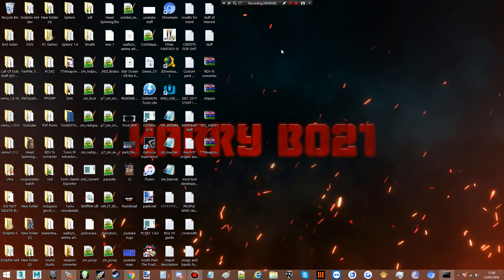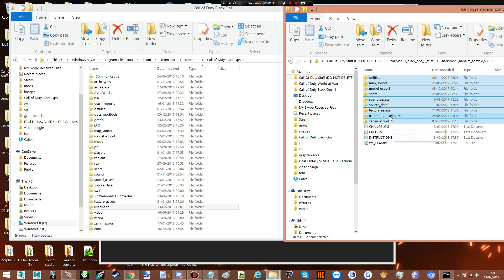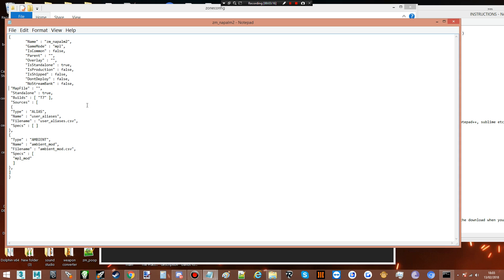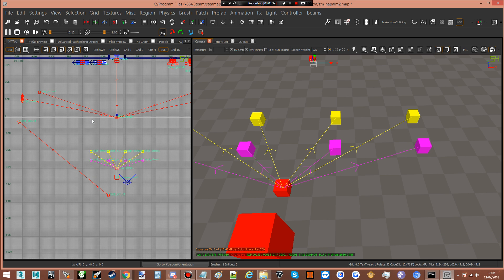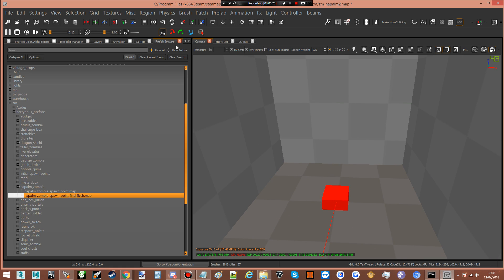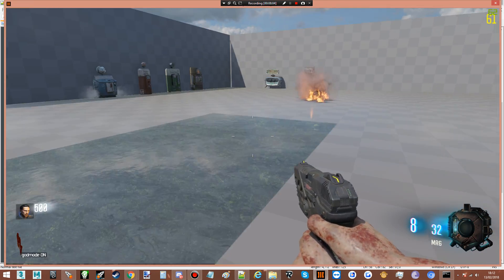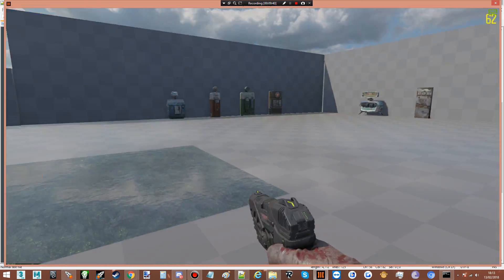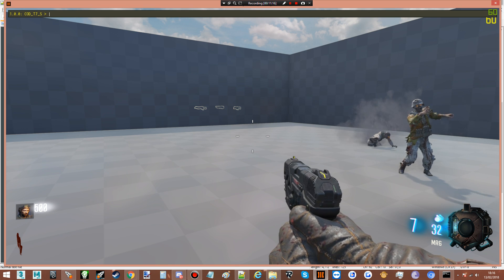Harry Bo21 - Black Ops 3 - Setting up HarryBo21's Napalm Zombies v3.0.1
This is a tutorial on setting up my Black Ops 3 Napalm Zombie v3.0.1 on your custom map in Call  Of Duty Black Ops 3

Im usually around and try to help people when possible

Credits to DTZxPorter - Modme Founder and creator of Wraith and many other tools